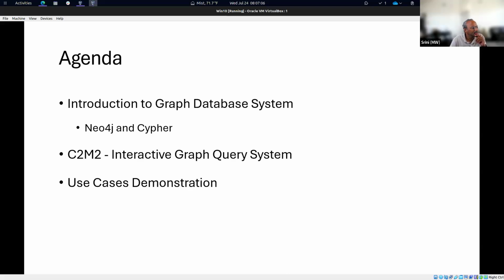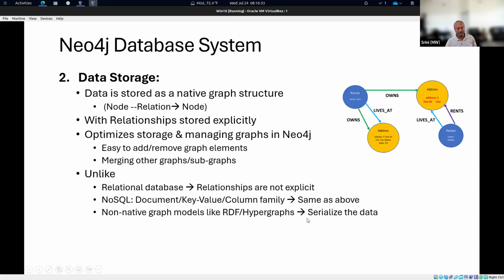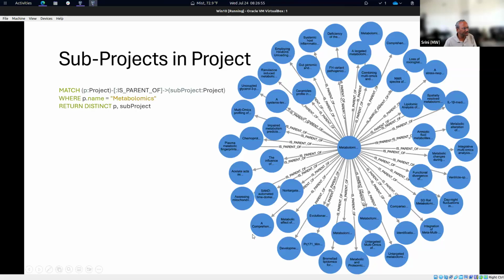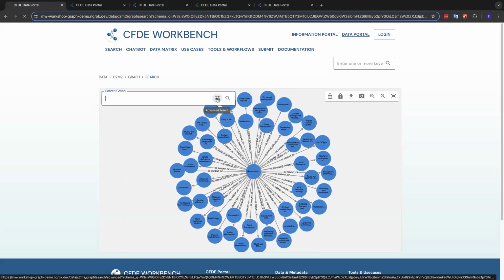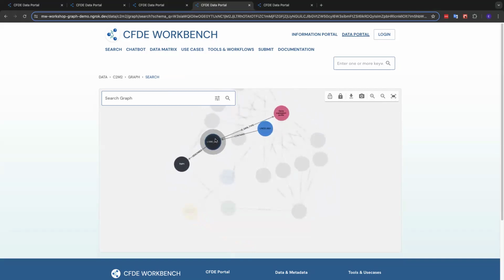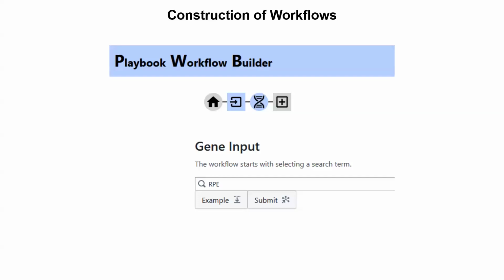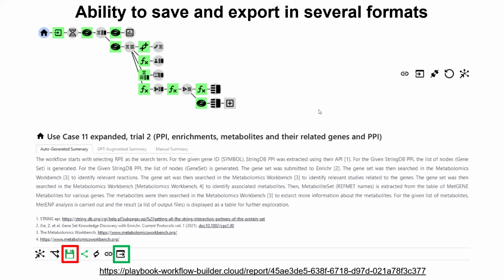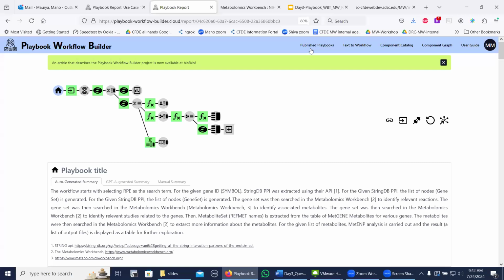Day 3 of CFDE Metabolomics Workbench Virtual Summer Workshop 2024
[To see transcript on the right side: Click on "...more" at the end of the description below, then click "Show transcript"]

CFDE - Graph Query Interface - An introduction to graph database and Cypher query. Neo4j-based graph query interface for intuitive and interactive data search/discovery.

CFDE Playbook Workflow Builder (PWB) Tool - Access and use of the CFDE BDCW APIs through the CFDE PWB tool.